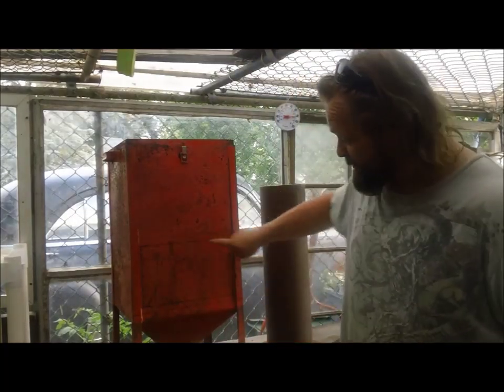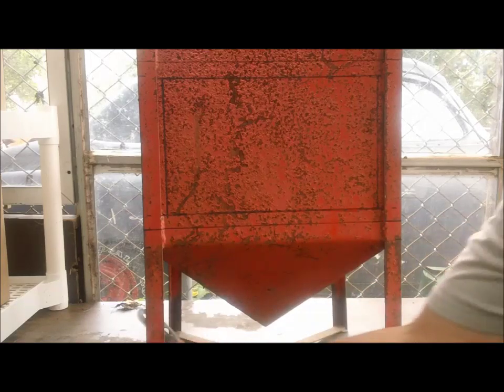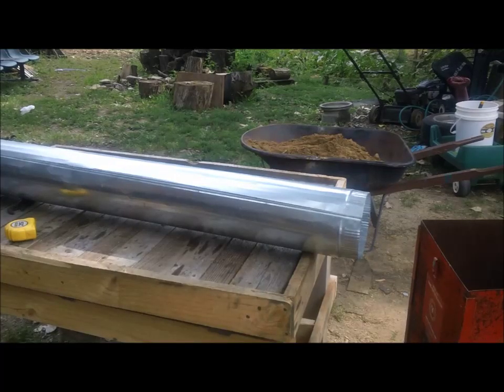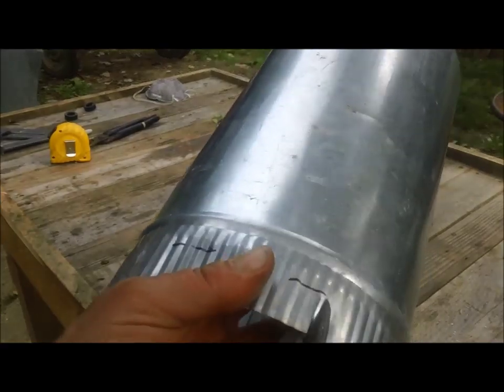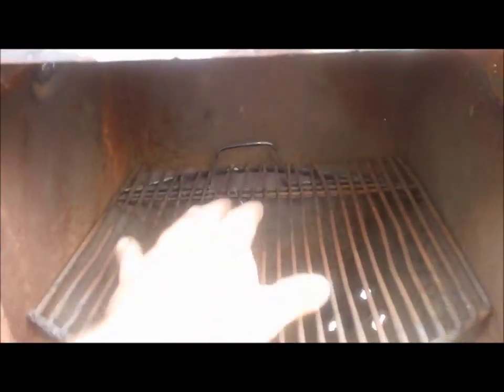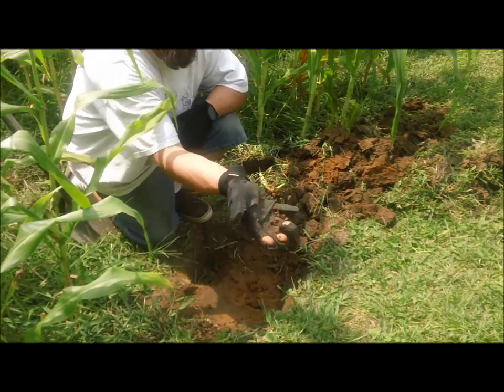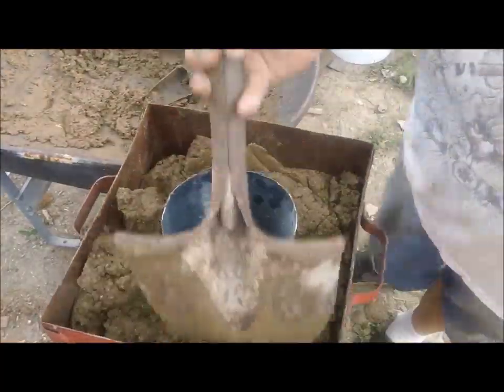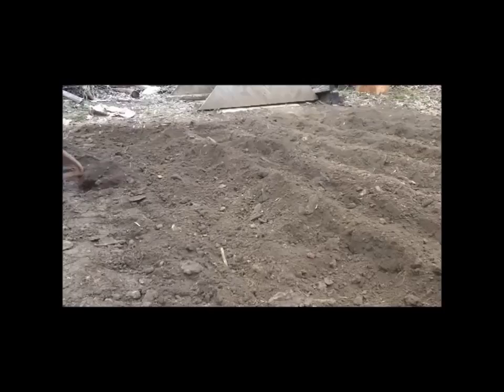Building a Rocket Stove out of junk!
I'm going to show you how I build a Rocket stove from material's I found around the yard.

Category
Music
Produced by:
TeknoAXE (Matthew Huffaker)
License